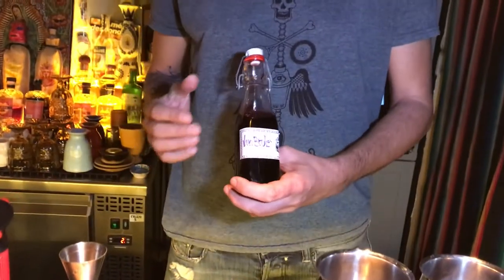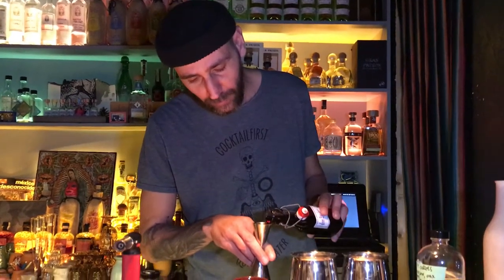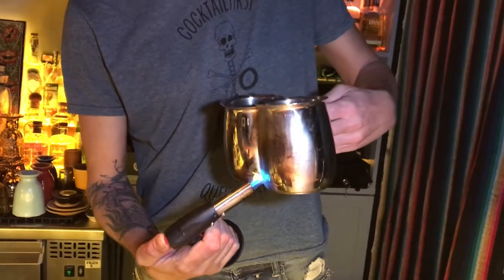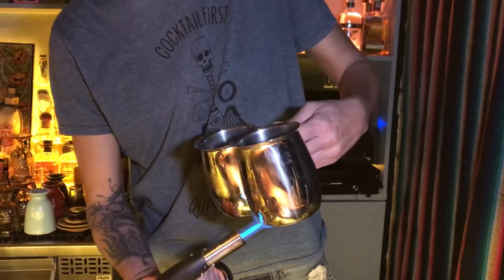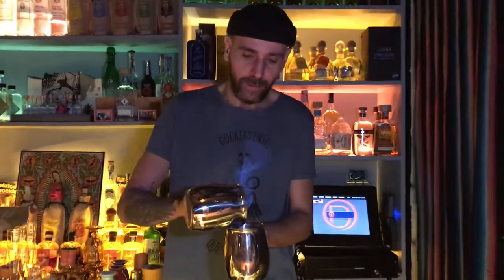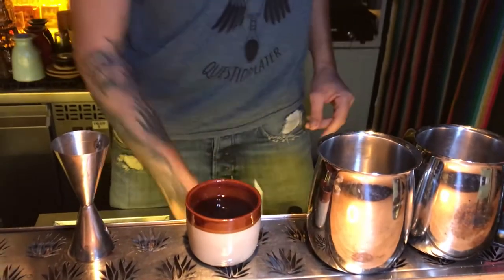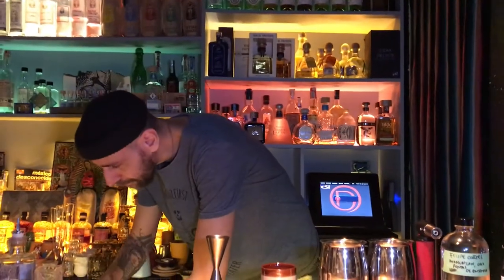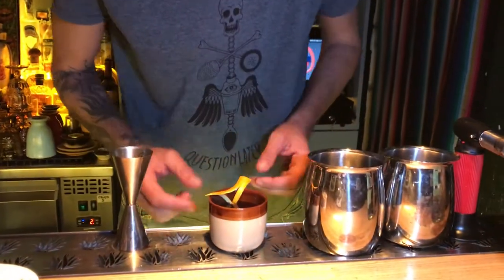Roberto Artusio from La Punta (Rome): L’Imbriagon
Roberto Artusio from La Punta makes us his signature cocktail, based on a blue blazer: L’Imbriagon